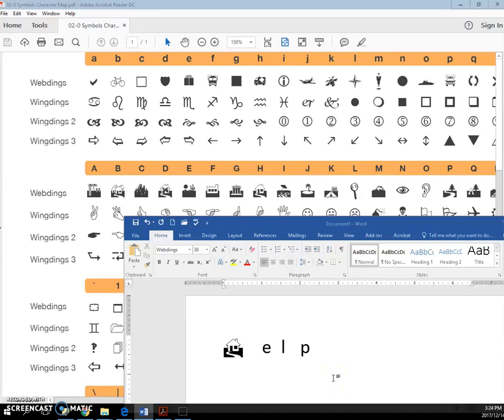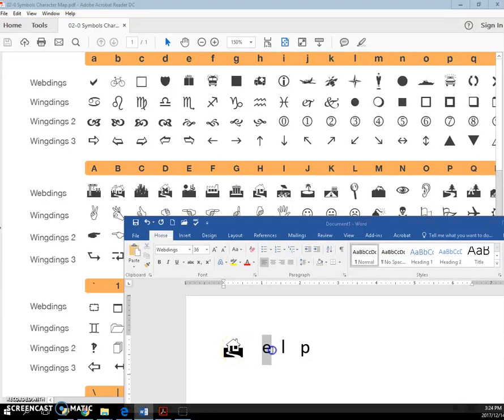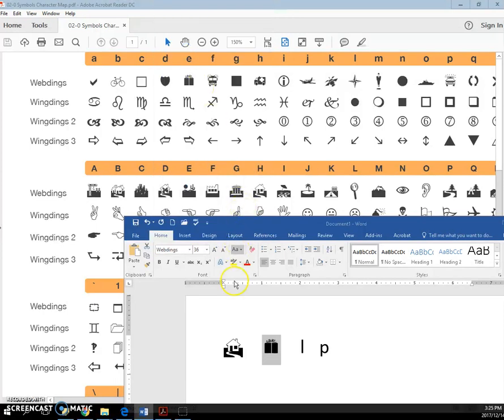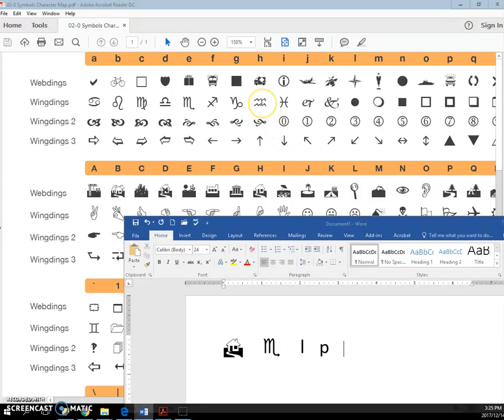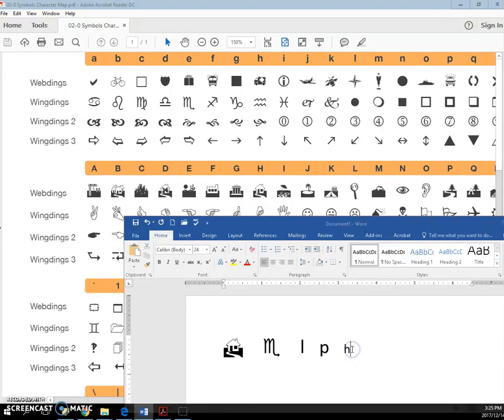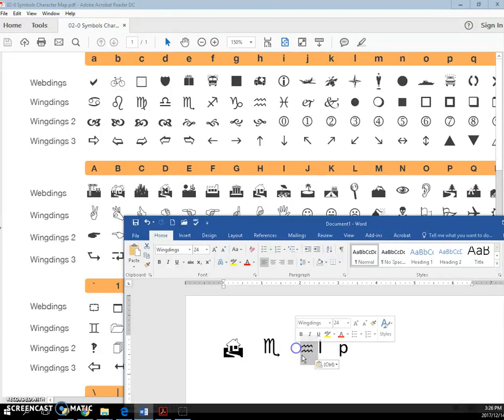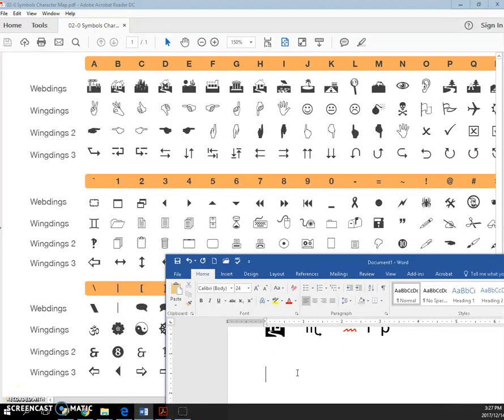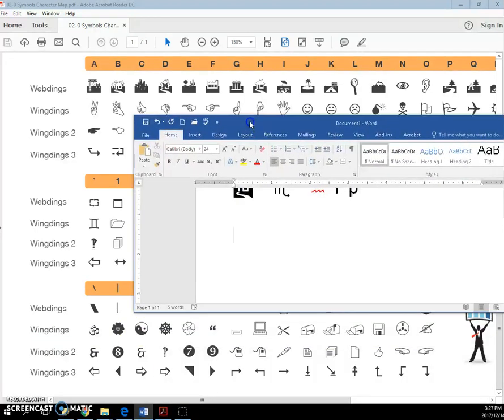How to use the Symbols hardcopy handout